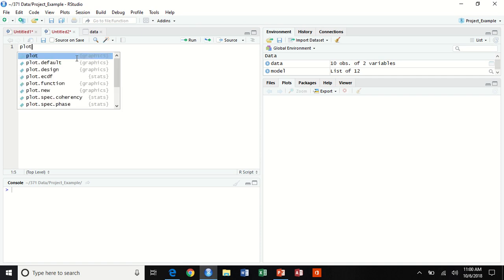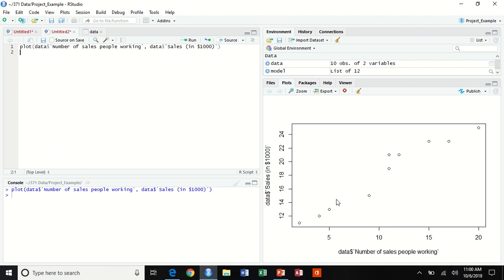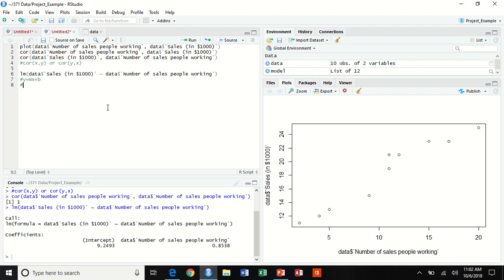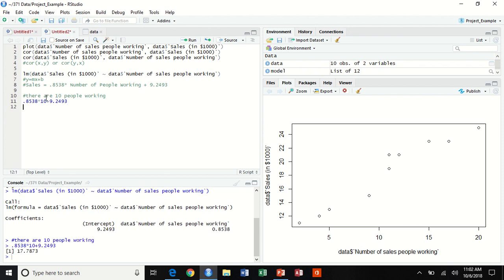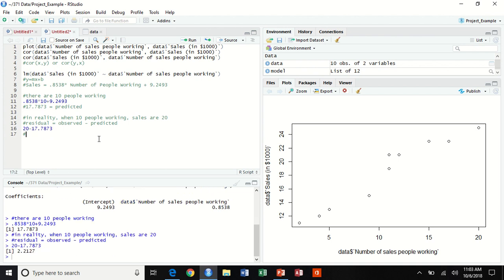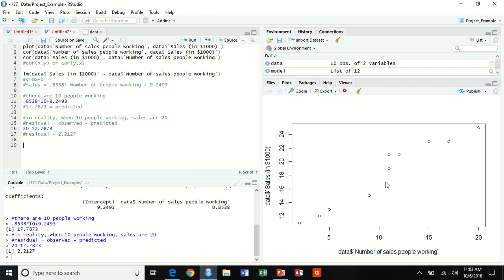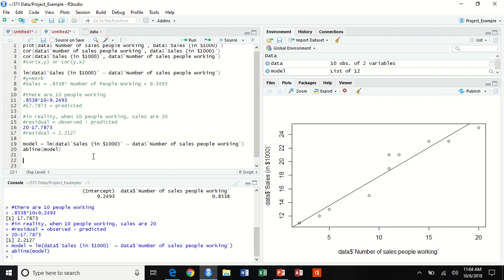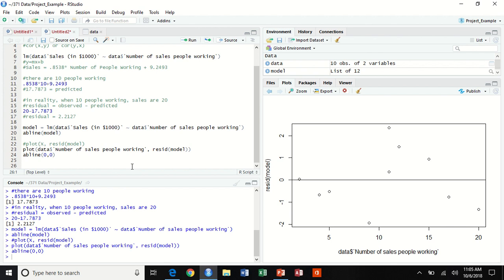STA 309 R Help Session 4